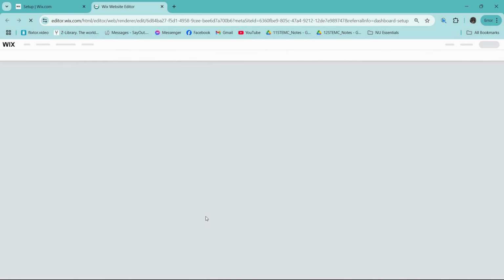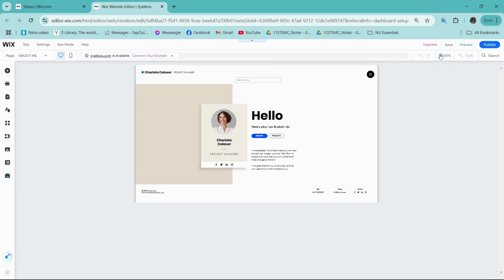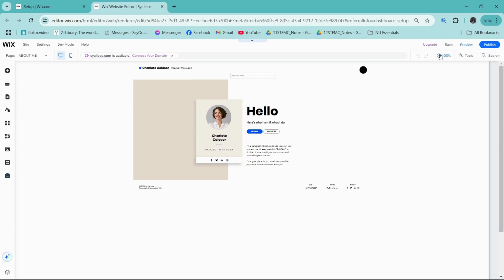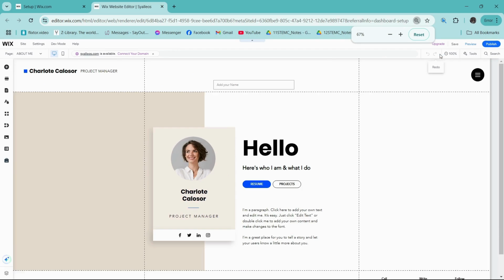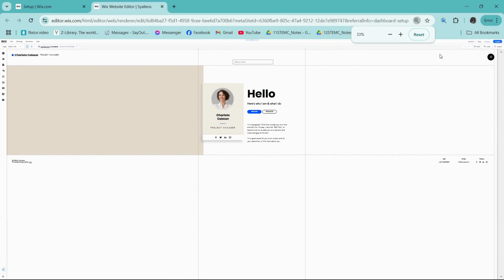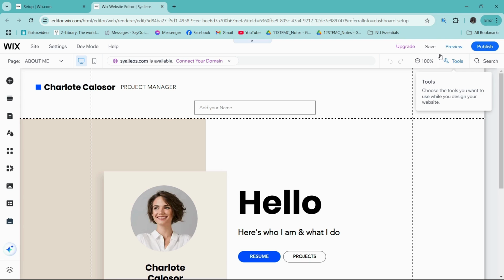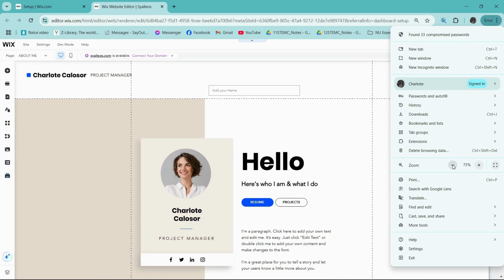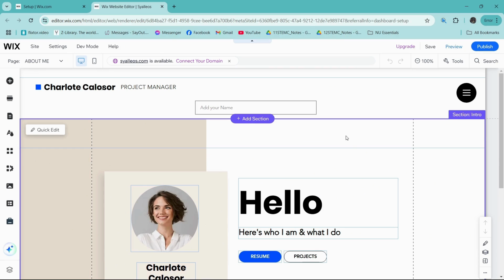How to Zoom Out in Wix | Wix Tutorial (2027)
Feeling stuck in a close-up view while editing your site? This tutorial will show you how to zoom out in Wix, perfect for designers and beginners who want a better overview of their layout while working on their website. I’ll guide you step-by-step through zooming controls so you can navigate your workspace more efficiently.

In this tutorial, you’ll learn:
How to access zoom controls in the Wix Editor.
Step-by-step instructions to zoom in and out while designing.
Tips for adjusting your view for easier section alignment and full-page previews.

Work smarter with better visibility—follow these quick steps to zoom out in Wix and design with confidence!